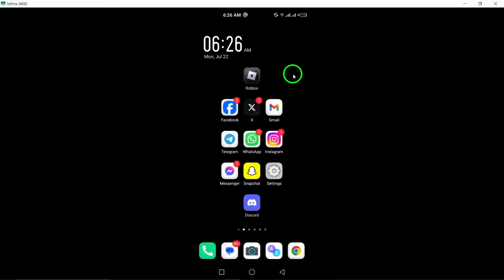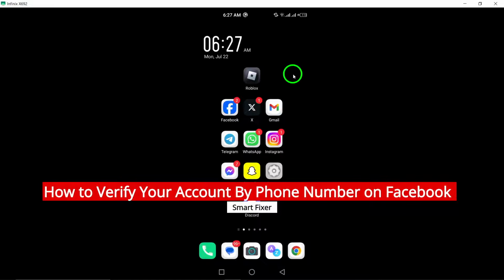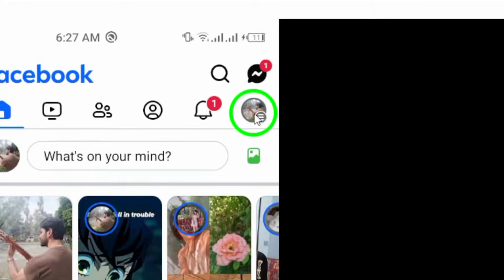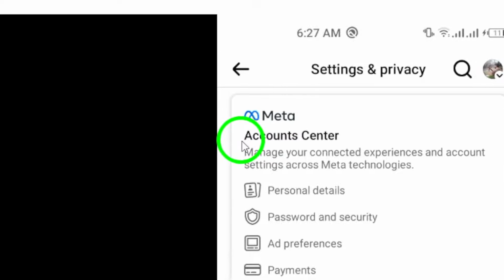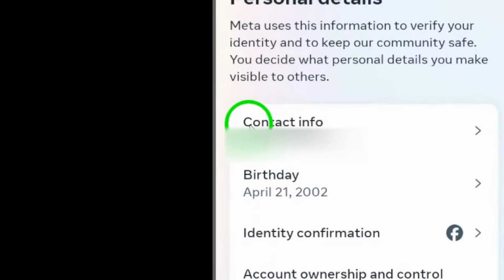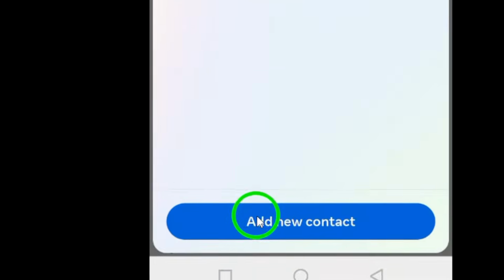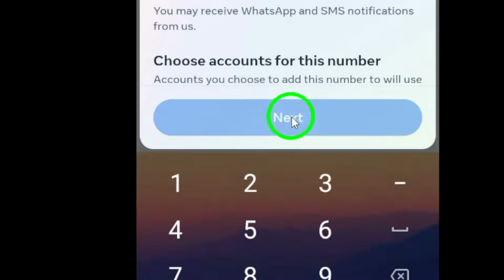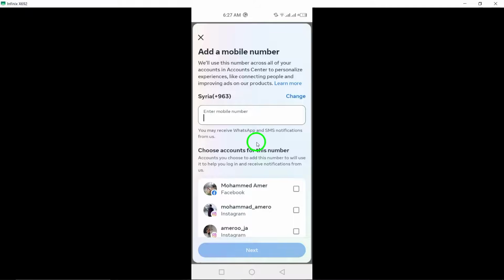How to Verify Your Account By Phone Number on Facebook (Updated)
Learn how to verify your account on Facebook by phone number with this updated tutorial. Follow these easy steps:

1. Open Facebook app on your android device.
2. Tap the three lines (menu icon) at top right.
3. Tap the gear icon top access settings.
4. Tap "Account Center".
5. Tap "Personal details".
7. Tap "Add new contact".
8. Tap "Add mobile number"
9. Enter your phone number then tap "Next" to complete the steps.

Don't miss out on securing your account - verify it now with your phone number!